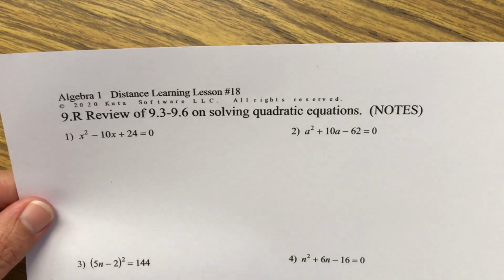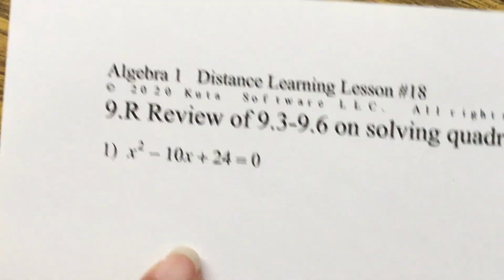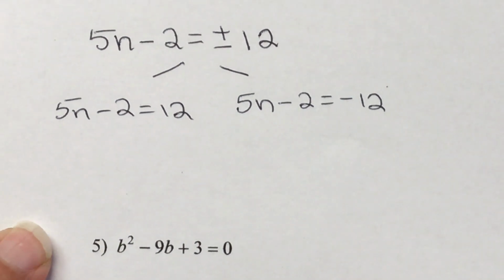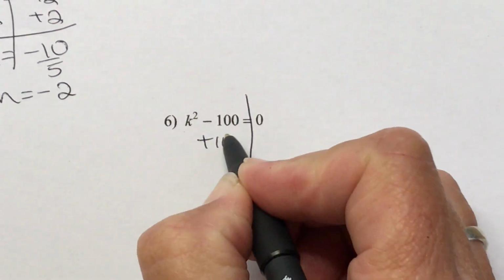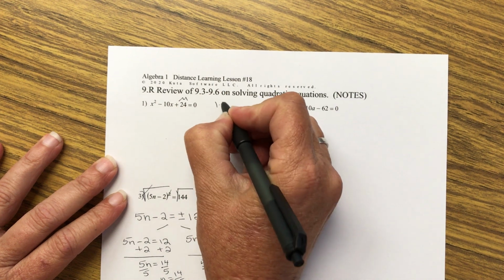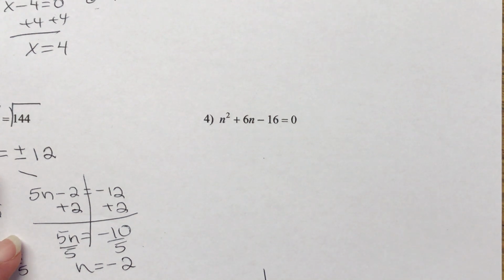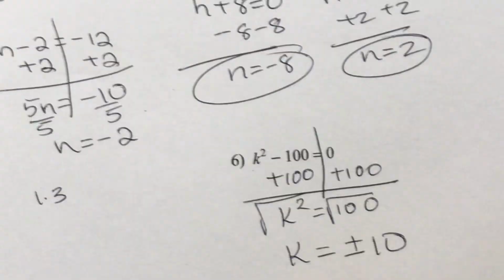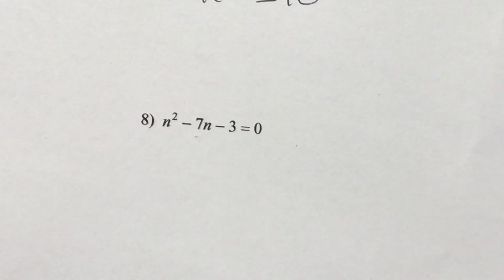Section 9.R Notes: Questions 1, 3, 4, 6, 7